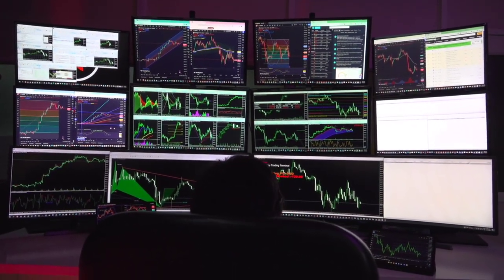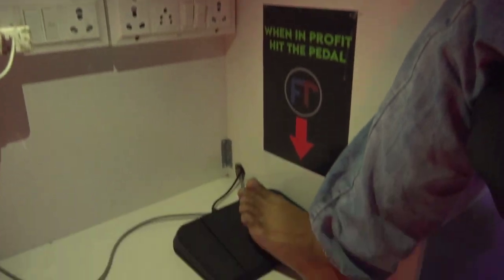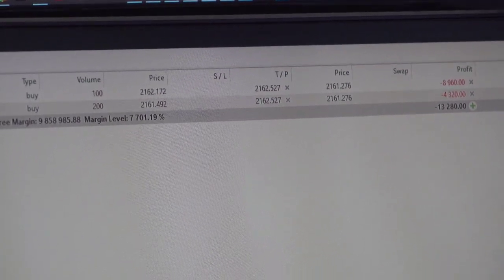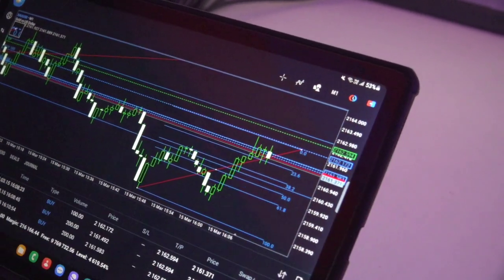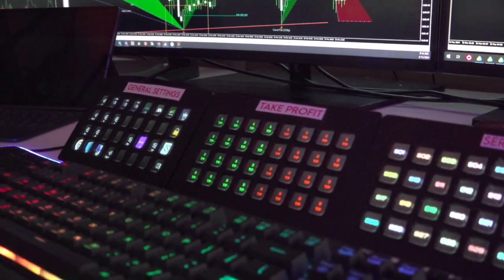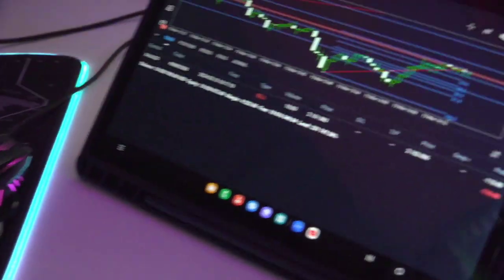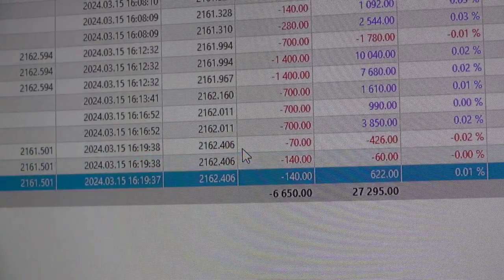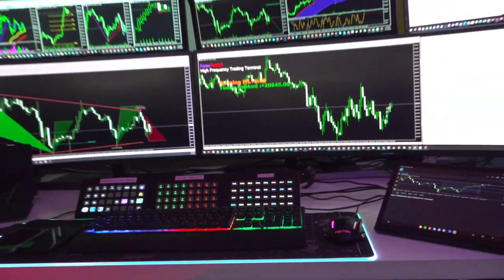High Frequancy Trading Terminal